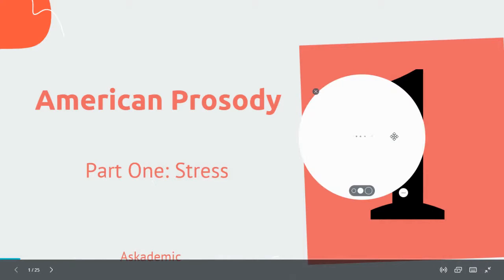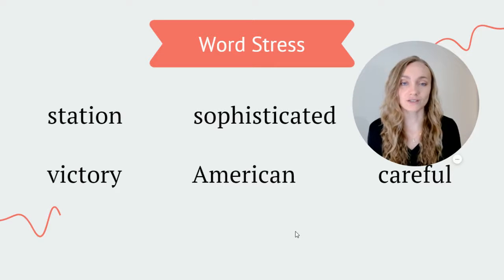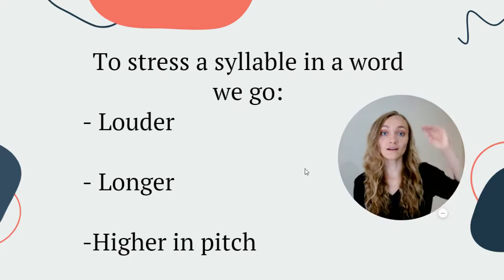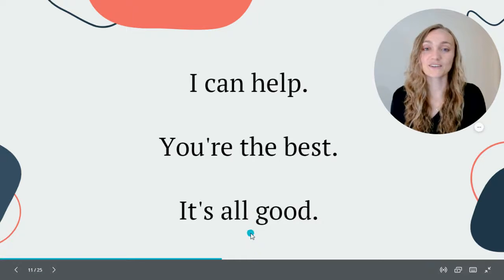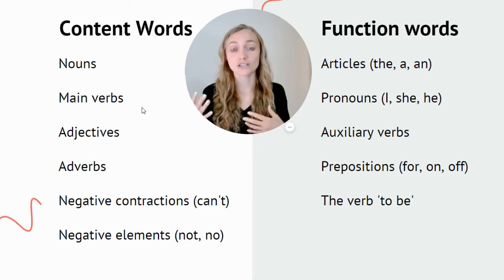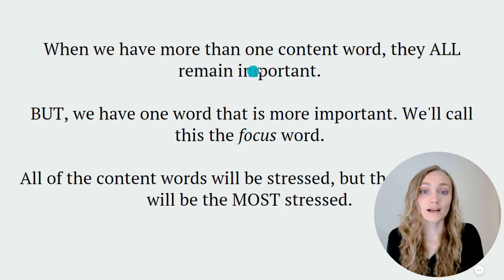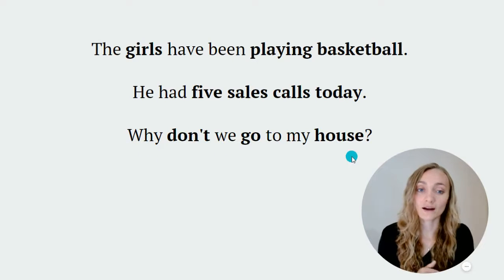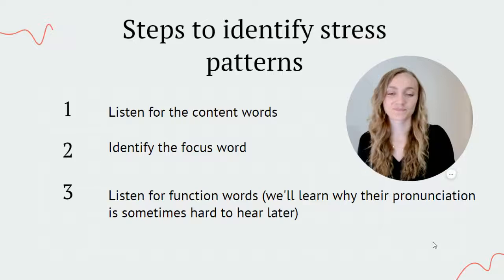American prosody part 1 Stress